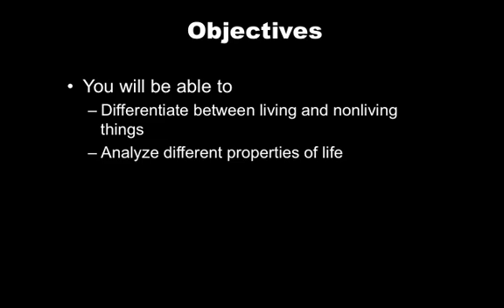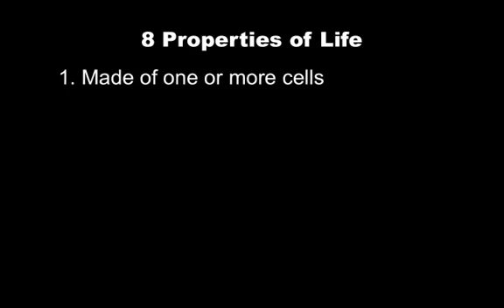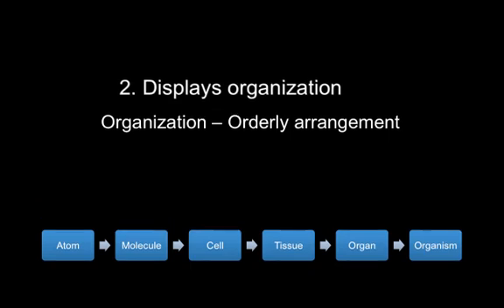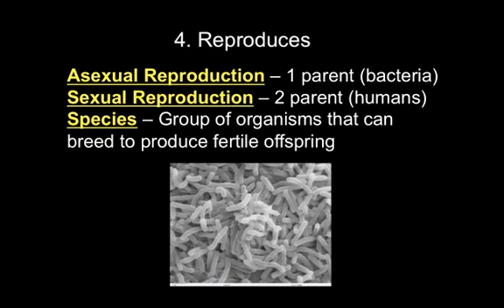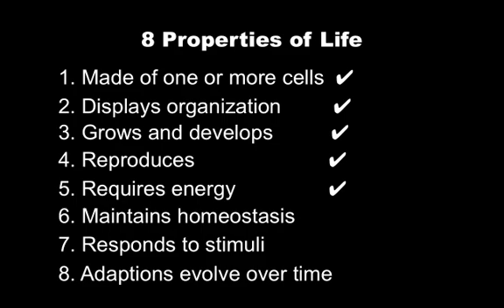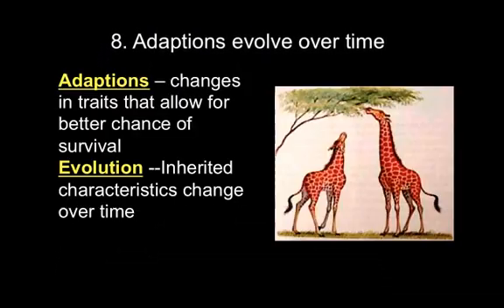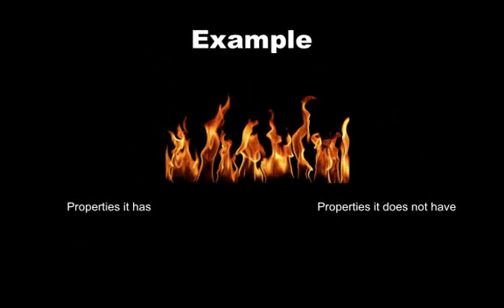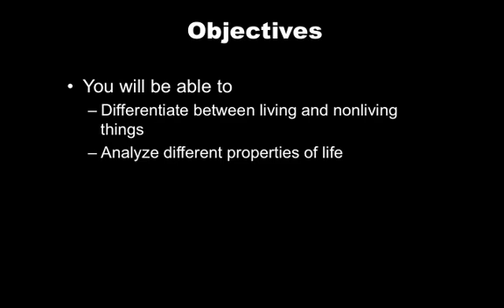Video Lecture: 1-1 Properties of Life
Properties of Life